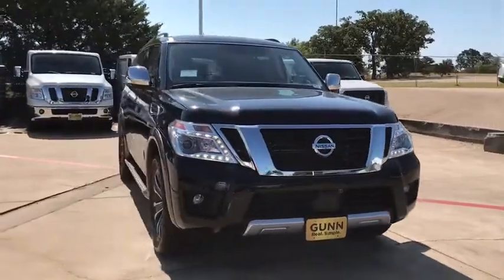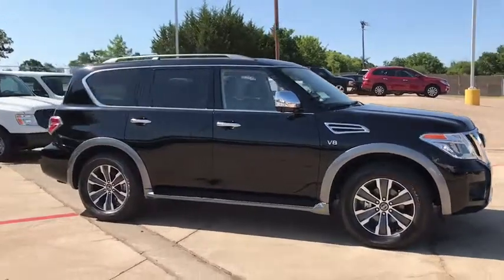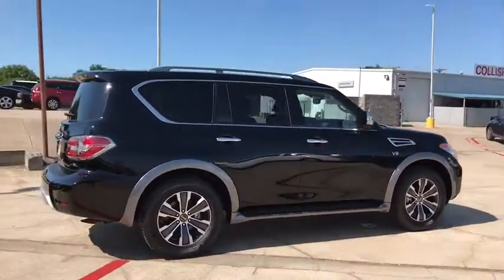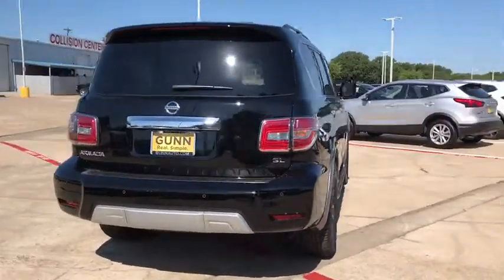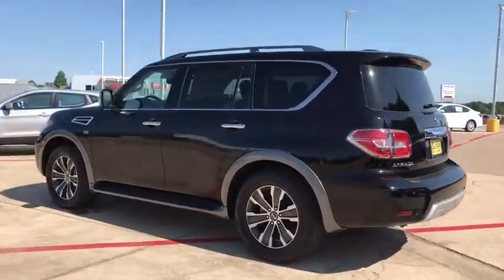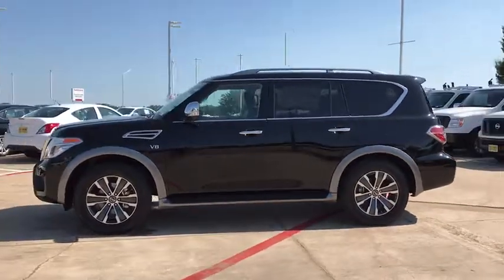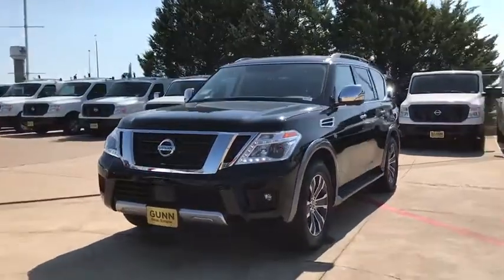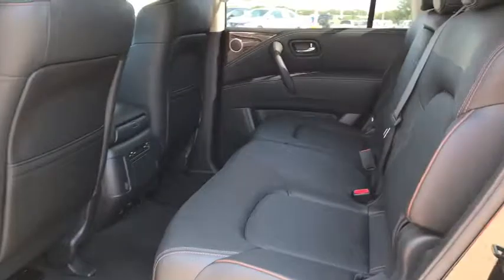2018 Nissan Armada Denton, Dallas, Fort Worth, Grapevine, Lewisville, Frisco, TX D81175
Super Black New 2018 Nissan Armada available in Denton, Texas at Gunn Nissan Denton. Servicing the Dallas, Fort Worth, Grapevine, Lewisville, Frisco, TX area.

The 2018 Nissan Armada is ready for anything. The Armada may be full-sized, but its designed for individual comfort, with concierge-style features that feel attentive and tailor the cabin environment just for you. LED low-beam headlights brilliantly light the way, while captivating LED signature line provides a distinctive look, day or night. The standard roof rails feature optional crossbars, so you can haul everything from skis to kayaks, while running boards make loading it all up easy. Dual zone automatic temperature control lets the driver and front passenger set their own temperature, while the rear-seat passengers get separate controls. And if you use push button ignition or remote engine start system, your car will already be warmed up and ready to go. The With cargo capacity of 171.1 cu.ft. seat down and 23.6 cu.ft. seat up, plus 60/40 back seat split, theres nothing this SUV cant handle. When folded, youve got plenty of storage, and you can still seat up to five lucky travelers. With the 5.6-liter direct injection gasoline V8 engine, 390 horsepower, max towing capability of 8,500 lbs., 394 torque lb.-ft. and an advanced all-wheel drive system, your options are always wide open. The Armada is packed with cutting-edge technology, including an intelligent rear-view mirror, tri-zone entertainment system, a premium audio system, navigation, Bluetooth integration and USB connection. It also offers a suite of safety features, including hill start assist, active brake limited slip system, intelligent cruise control, intelligent forward collision warning, lane departure warning and more.